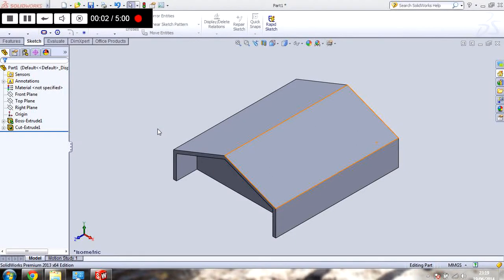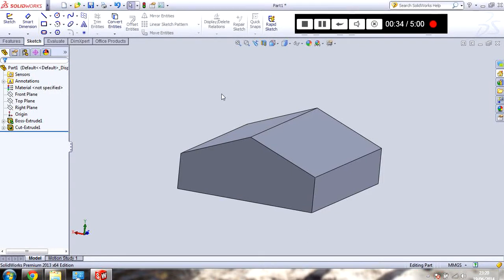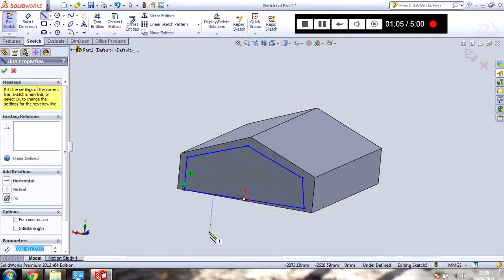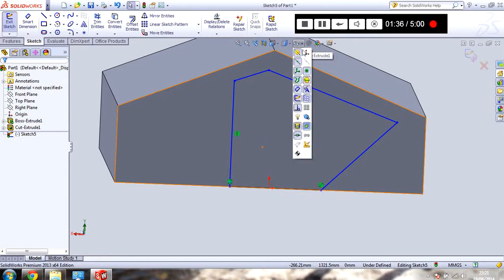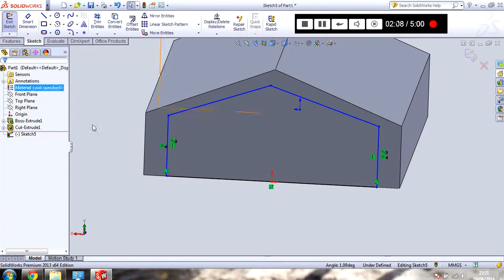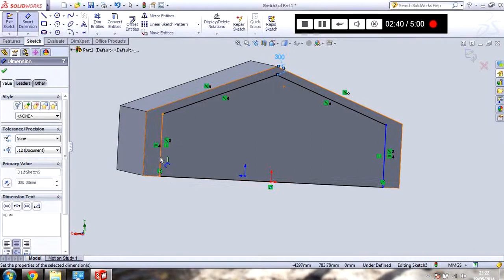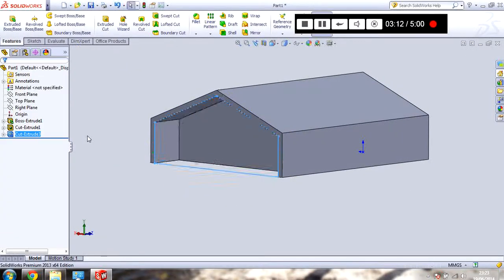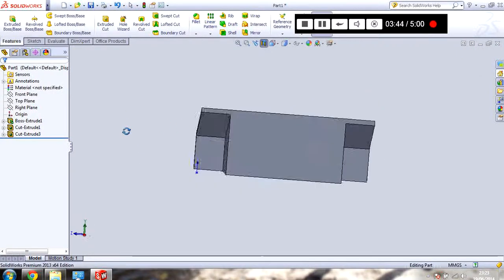How to create extruded cuts SolidWorks Tutorial #2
SolidWorks Tutorial on how to do do extruded cuts. This is the process of removing material from a SolidWorks model. SolidWorks has so many great feature and it is really simple to use after some practice. Extruded cuts are one of the most basic functions in SolidWorks but it tends to be the most used along with extrude boss/base and revolve.